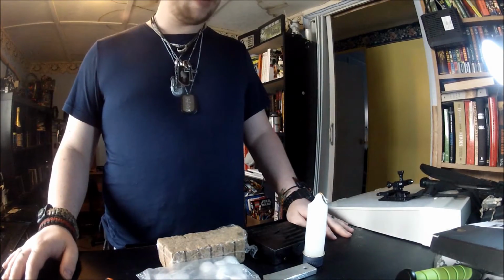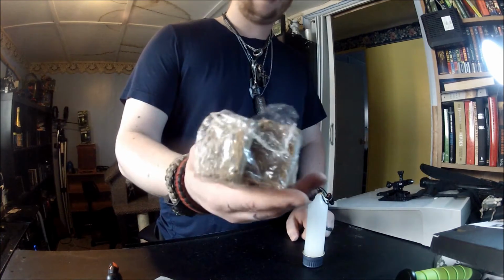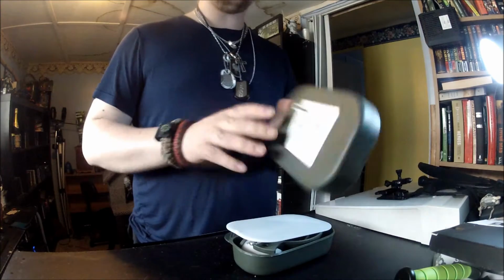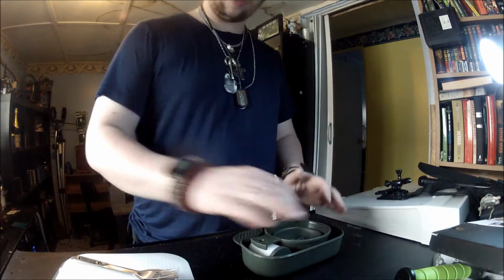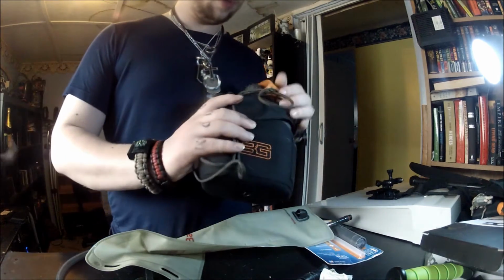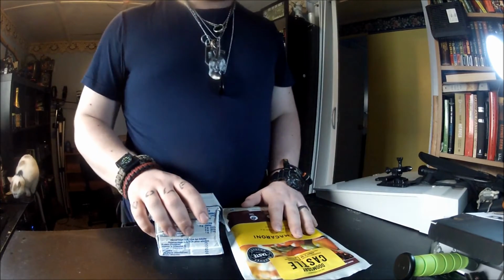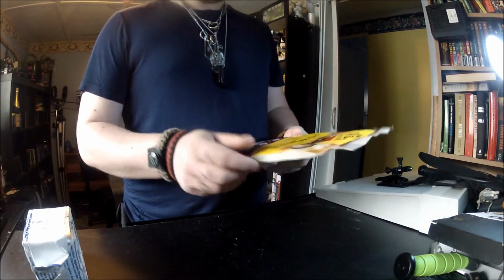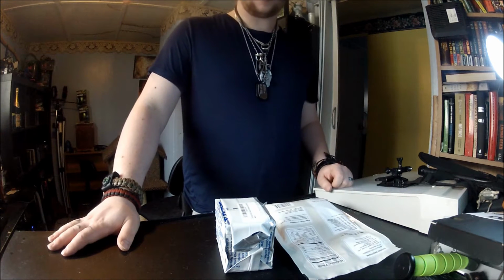Wolf Cross Bug Out Bag (Old Version)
What goes into Wolf's bug out, adventure, camping, travel and work bag? Find out in this video.

Support Me and my dream!